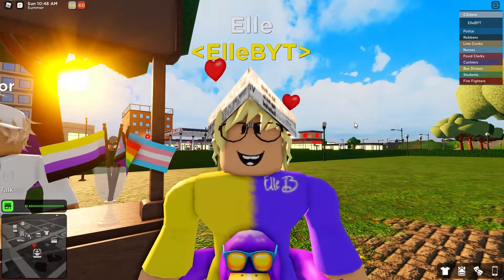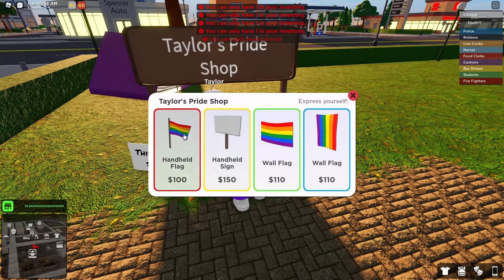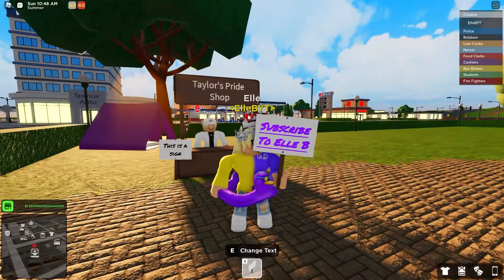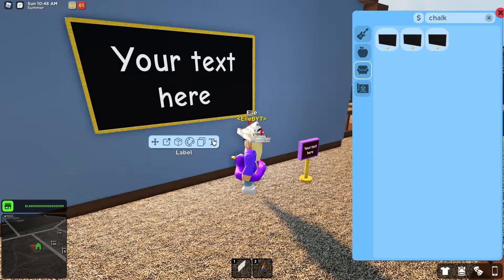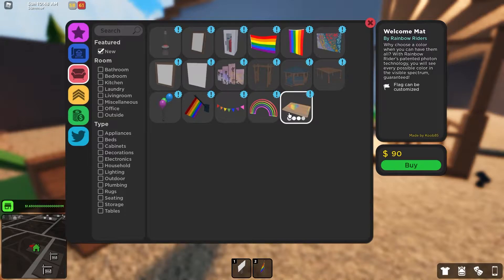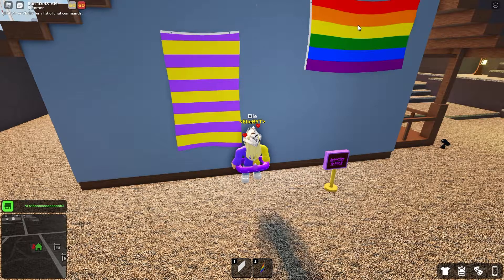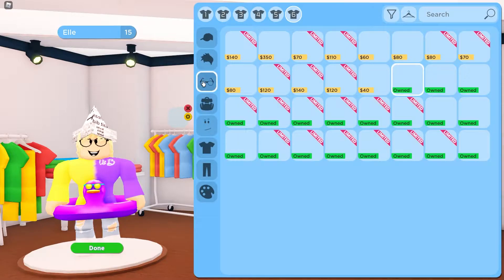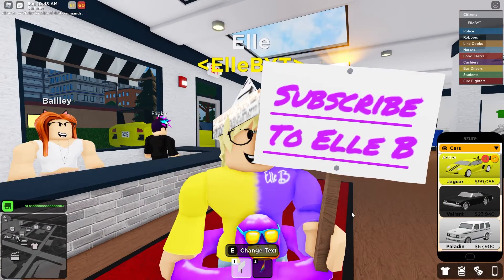New RoCitizens Pride Update! (Signs + Flags)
Get your Elle B flags while you can :D

-Times-
Intro - 0:00
Taylor's Pride Shop - 0:13
Flags + Sign - 1:15
Car Spawning - 6:03
Clothing - 6:29
Shop Changes - 7:25
Outro - 7:50